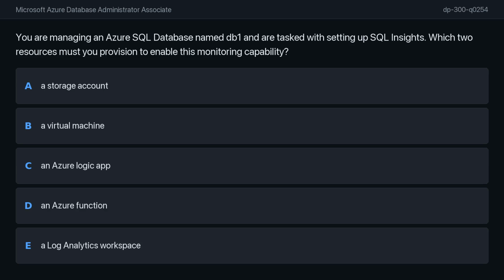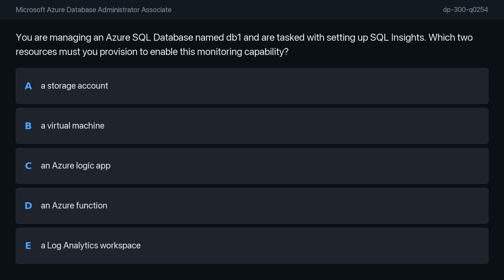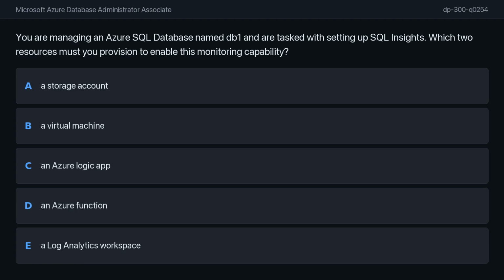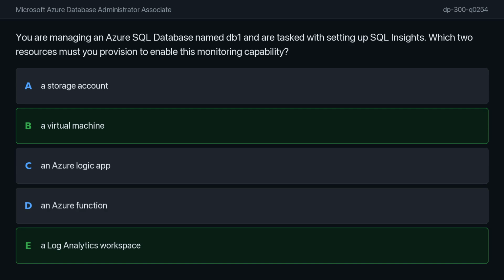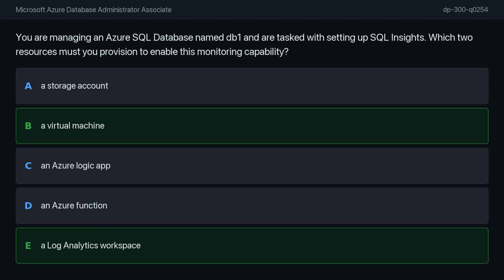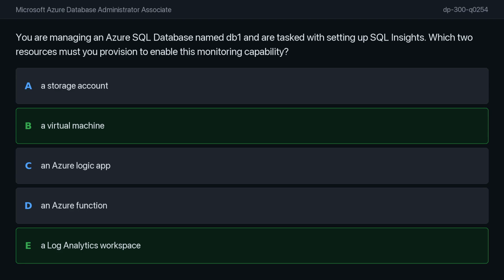Certingo | Microsoft Azure Database Administrator Associate (DP-300) — Question 254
🎯 Getting ready for the Microsoft Azure Database Administrator Associate (DP-300) certification? Practice FREE with a real exam demo

📚 Microsoft Azure Database Administrator Associate (DP-300) | Question 254

You are managing an Azure SQL Database named db1 and are tasked with setting up SQL Insights. Which two resources must you provision to enable this monitoring capability?

🎯 Category: Monitor and optimize operational resources